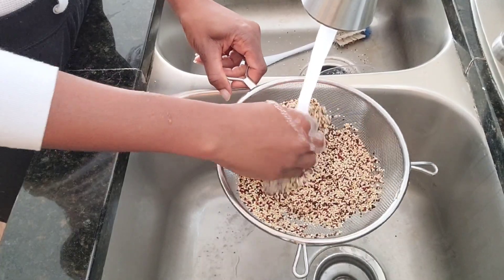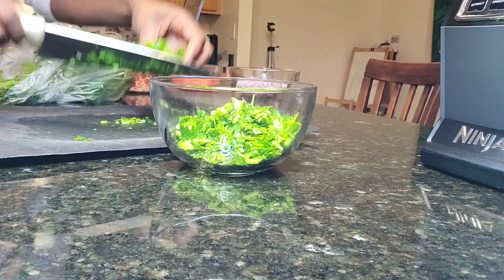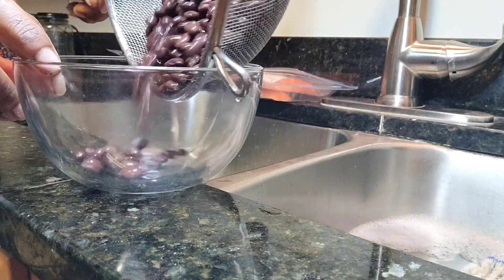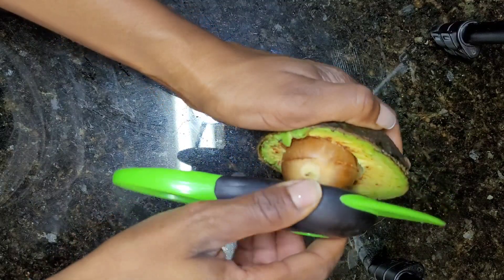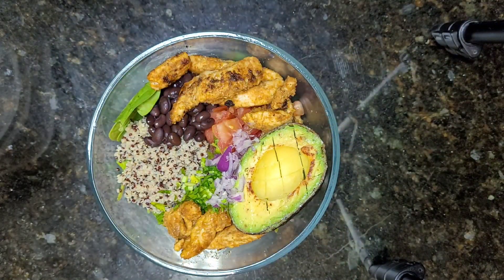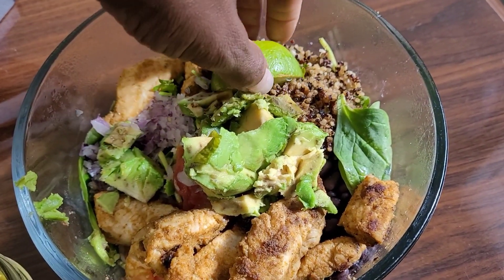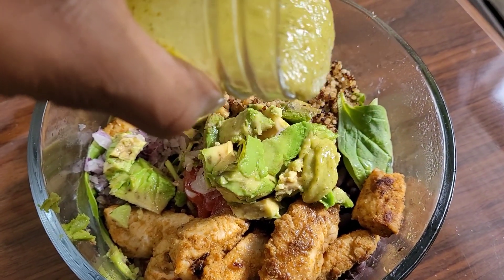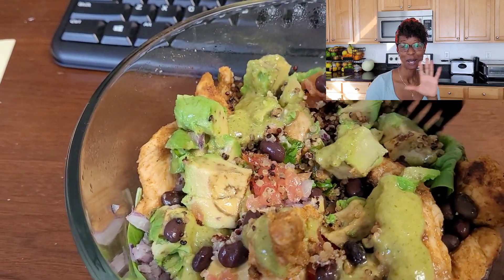Can A Salad Be This Good? (Southwest Chicken Salad)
The combination of all of the veggies, with chicken and the dressing was amazing!

Avocado Lume Cilantro dressing was the star in this recipe.

The information in this video is intended to serve as educational information and is not a substitute for professional medical advice, diagnosis, or treatment of medical conditions.
All of the content within this video including text, images, graphics, and information contained in this video is for general information purposes only and does not replace a consultaction with your own doctor or advanced practice provider.